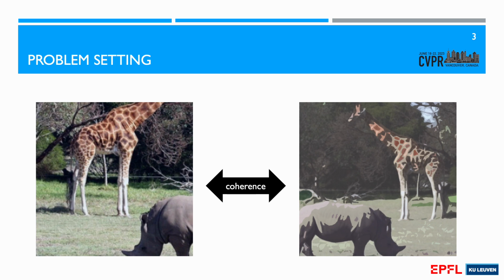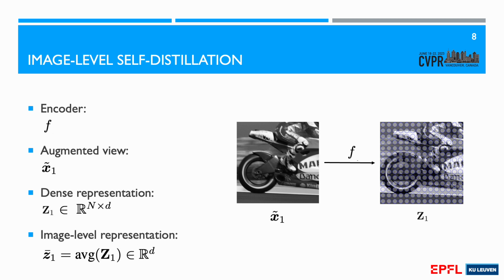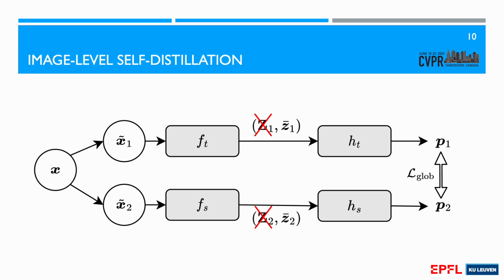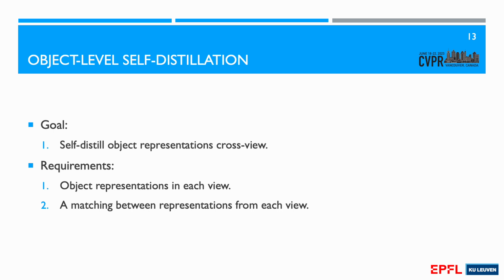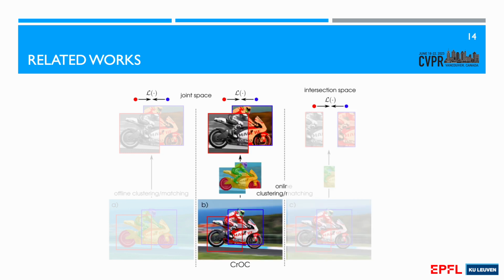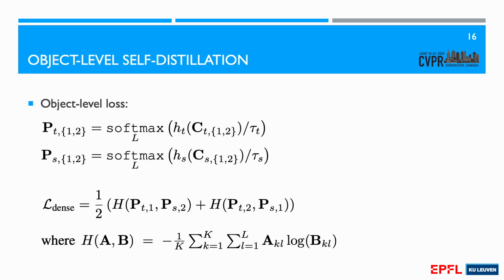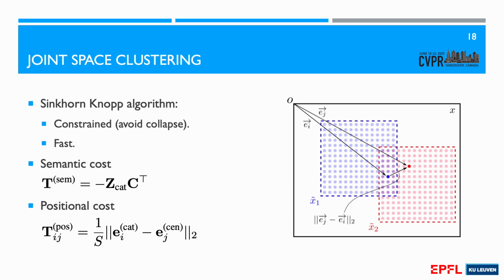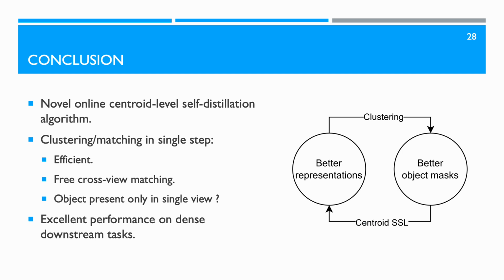CVPR 2023 - CrOC: Cross-View Online Clustering for Dense Visual Representation Learning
Learning dense visual representations without labels is an arduous task and more so from scene-centric data. We propose to tackle this challenging problem by proposing a Cross-view consistency objective with an Online Clustering mechanism (CrOC) to discover and segment the semantics of the views. In the absence of hand-crafted priors, the resulting method is more generalizable and does not require a cumbersome pre-processing step. More importantly, the clustering algorithm conjointly operates on the features of both views, thereby elegantly bypassing the issue of content not represented in both views and the ambiguous matching of objects from one crop to the other. We demonstrate excellent performance on linear and unsupervised segmentation transfer tasks on various datasets and similarly for video object segmentation. Our code and pre-trained models are publicly available on GitHub.